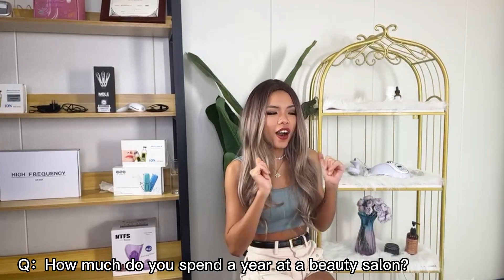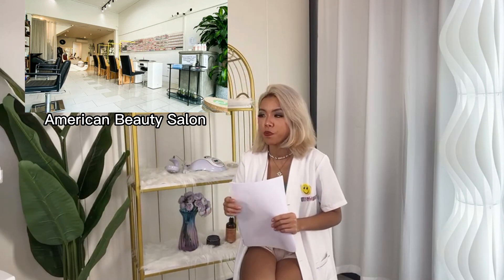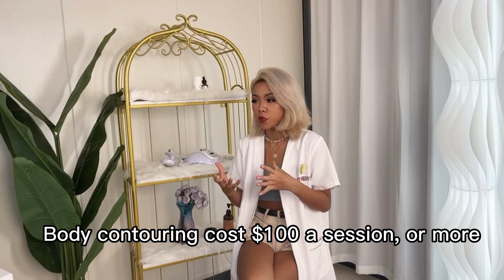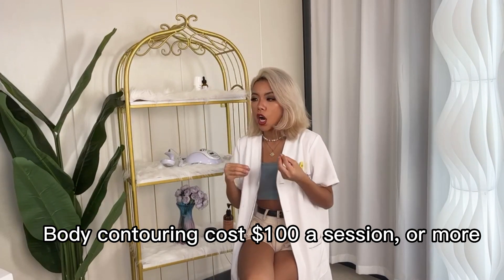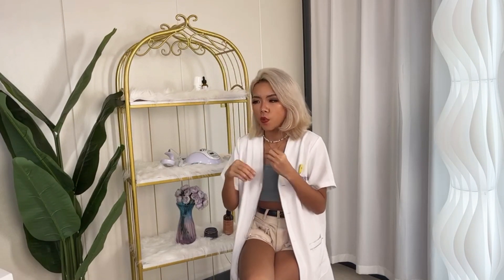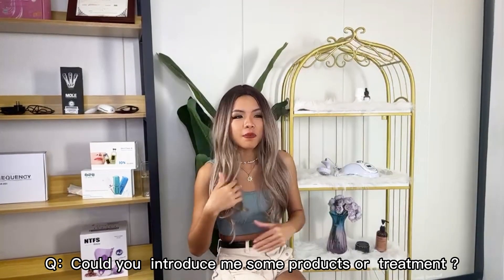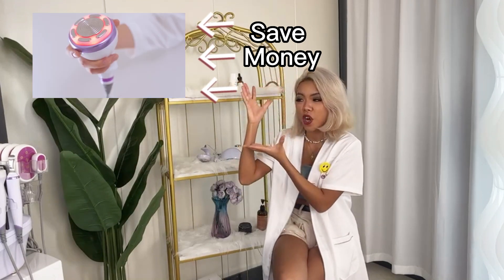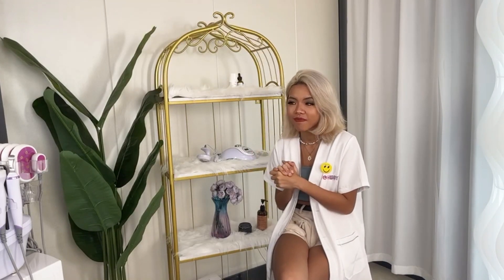Beauty Salon VS Cavitation at Home - Which One Save More Money?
🌞 Welcome to UUlaser!
We feature everything from professional beauty machines to one-stop beauty treatment solutions.
Even help your idea come out with customized service!

On this channel, I'm serving you:
💖 Body Sculpting & Fat Loss Reviews and Tutorials
✨ Facial Skin Care Reviews and Tutorials
🌸 Beauty Products Unbox & Introduction